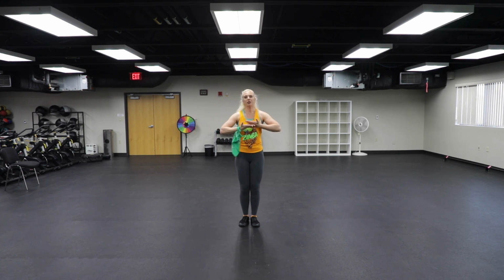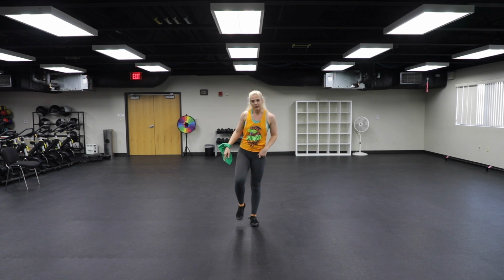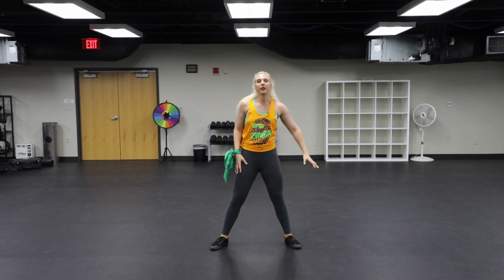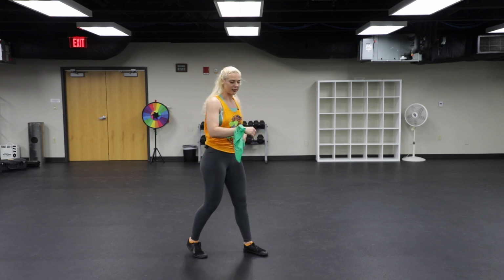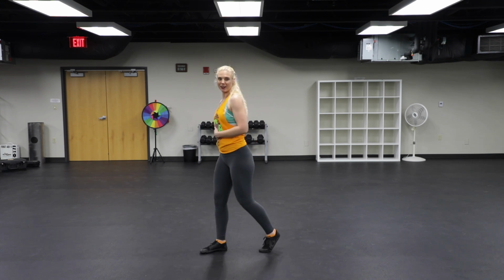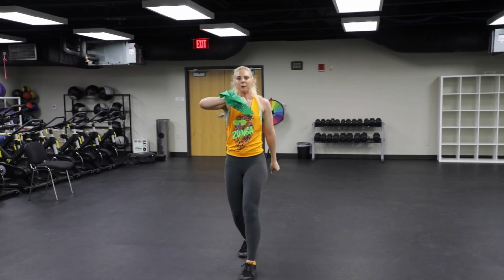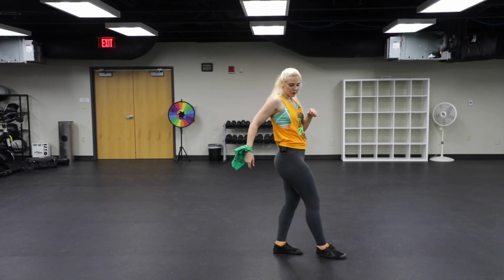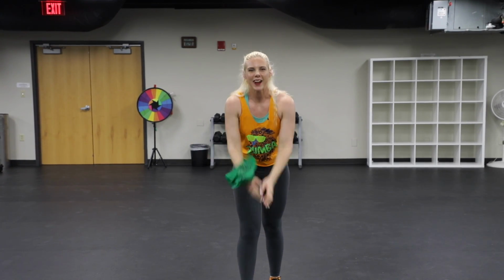Ariel Zumba: Putzgrilla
This video is about Putzgrilla